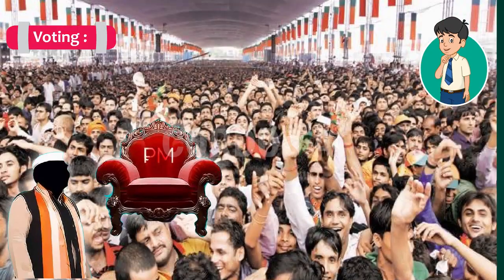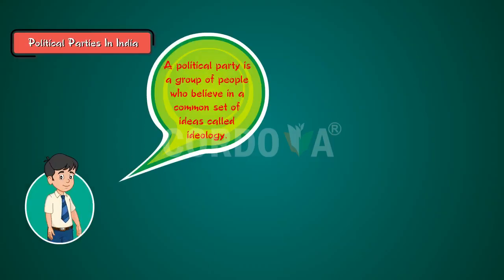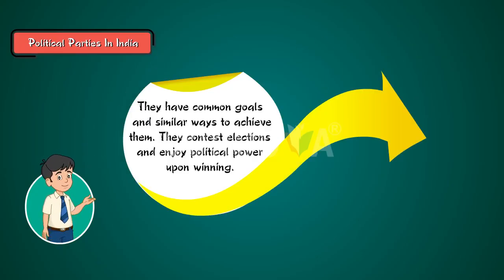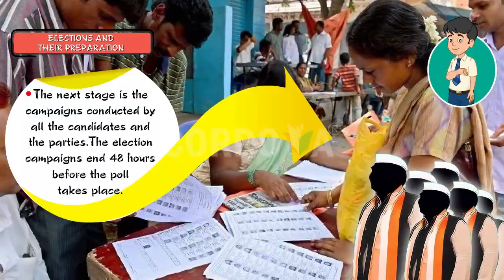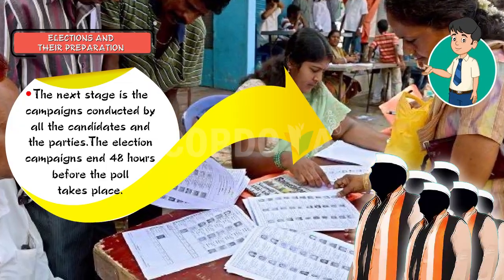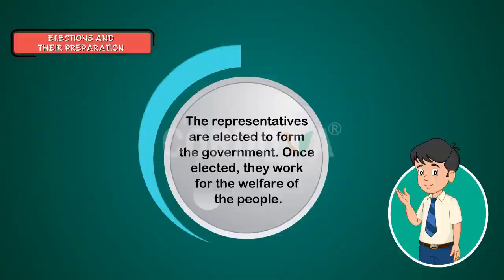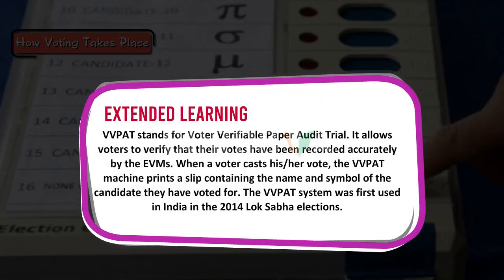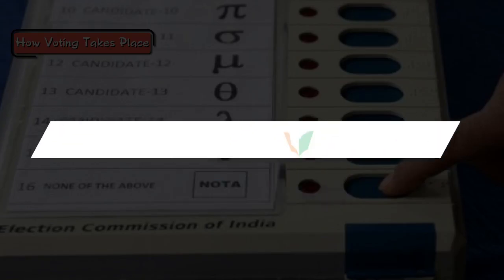1st Class - English -Chapter 7